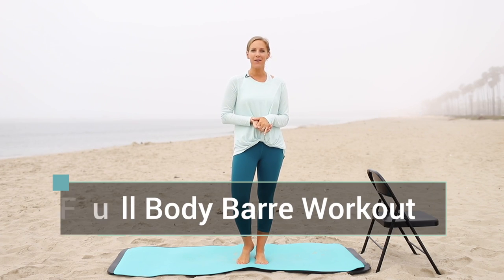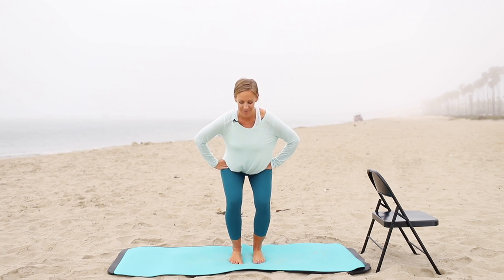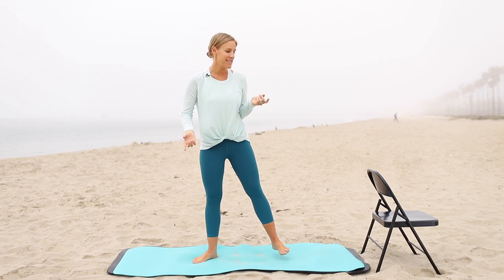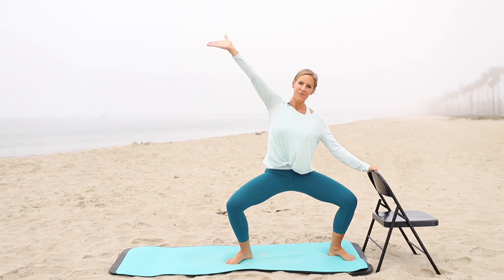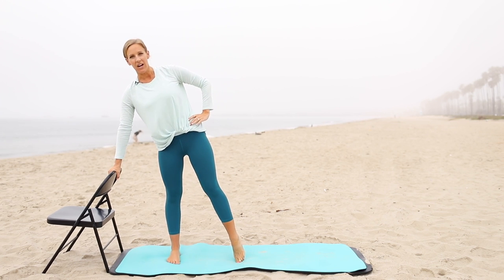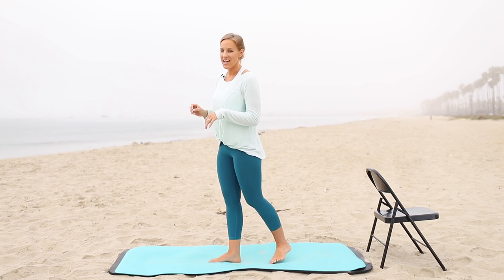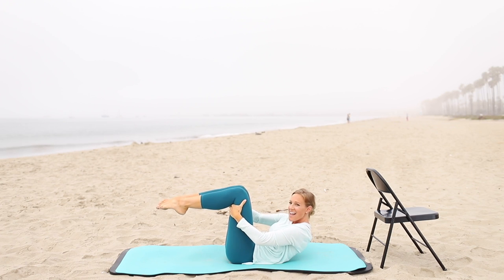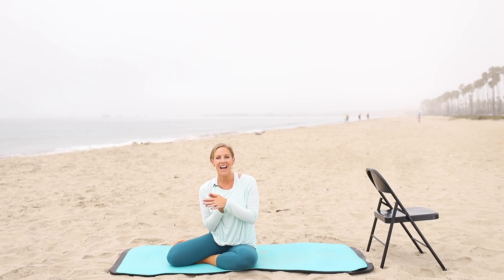Full Body Barre Workout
Join me for a quick, at-home, full body barre workout!

This 10 minute workout will work the entire body and all your need is a mat and something to hold onto for balance - a chair or countertop will work just fine.

Enjoy these classic barre exercises, and let me know how it goes!

THE BALANCED LIFE SISTERHOOD

Want to take your Pilates journey one step further, with a wide variety of workouts plus easy-to-follow Workout Calendars?

The Balanced Life Sisterhood is our online Pilates membership that includes monthly Workout Calendars, a Workout Library with 150+ workouts to choose from, healthy recipes, a supportive + uplifting community, and more.

Let us know how you like this workout in the comments! ❤️